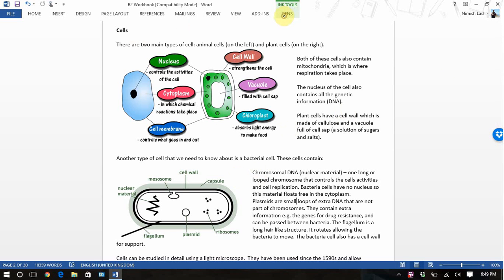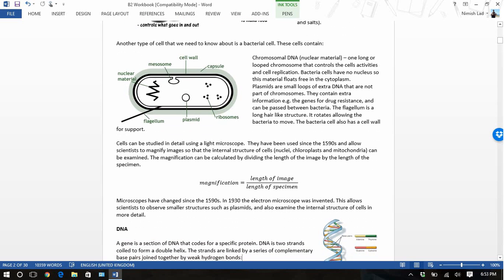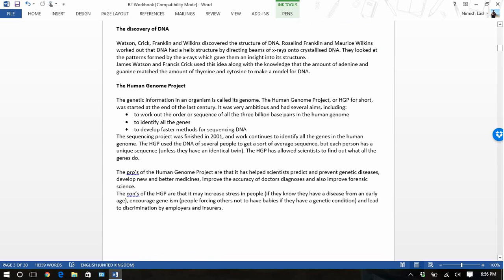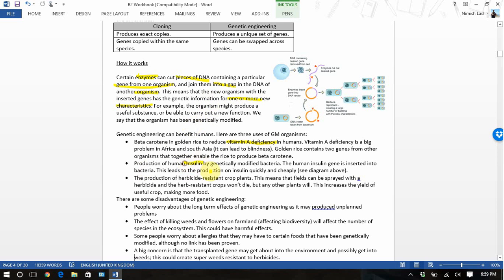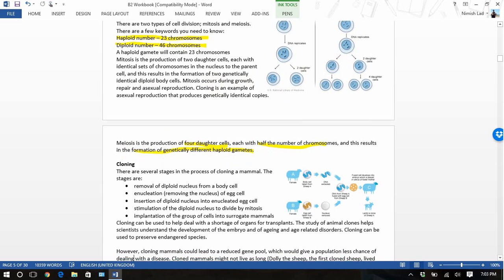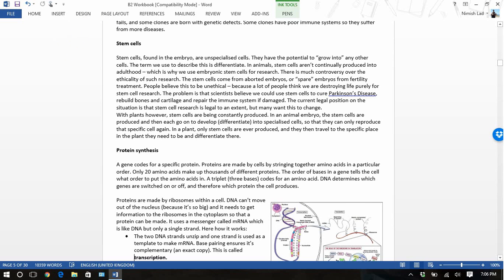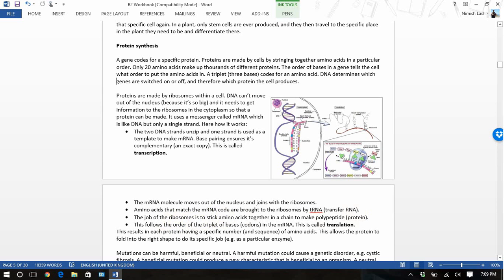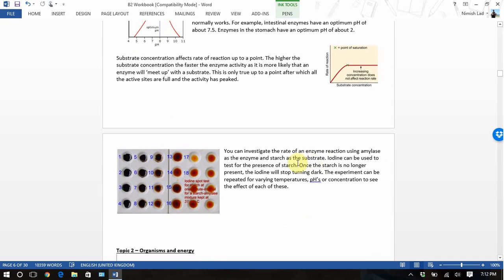B2 Edexcel GCSE Biology Topic 1 Building blocks of cells